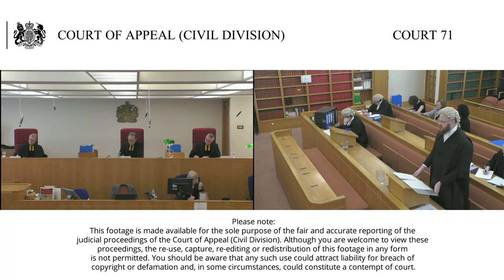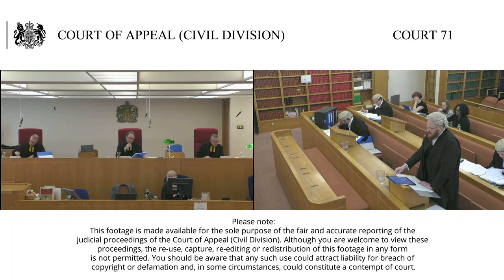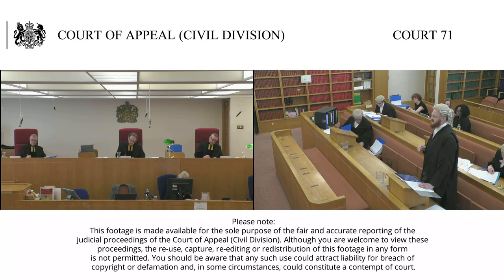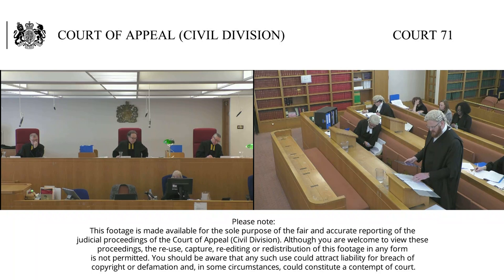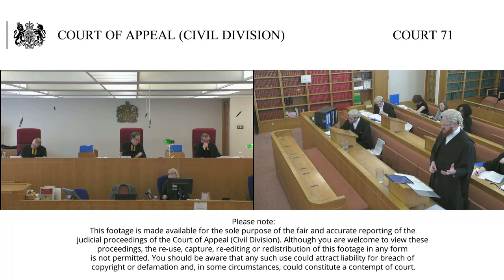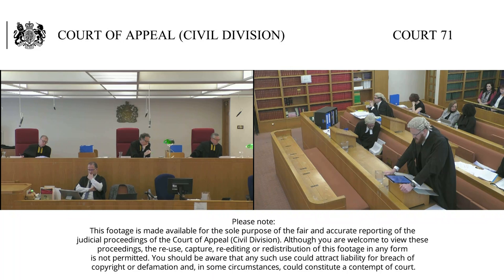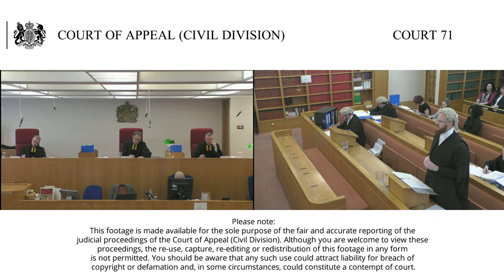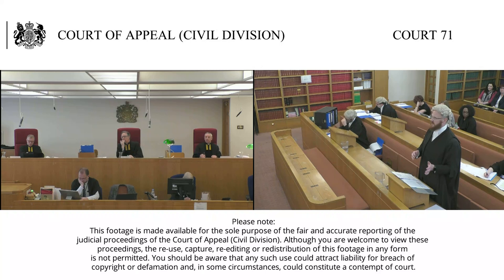McNeil & Others –v- Commissioners for HM Revenue & Customs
Lord Justice Underhill, Vice President of the Court of Appeal, Civil Division (seated centre)
The Senior President of Tribunals (seated left)
Lord justice Holroyde (seated right)